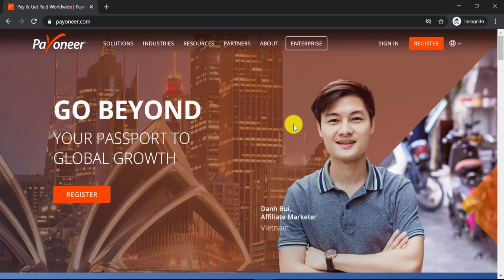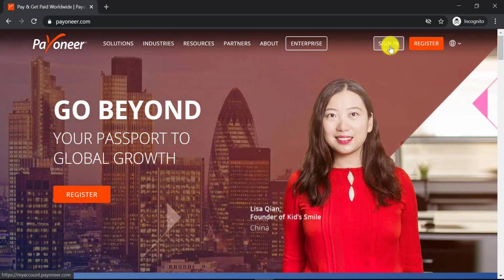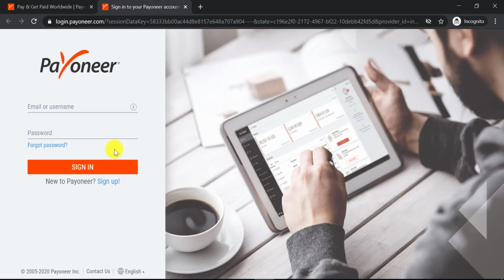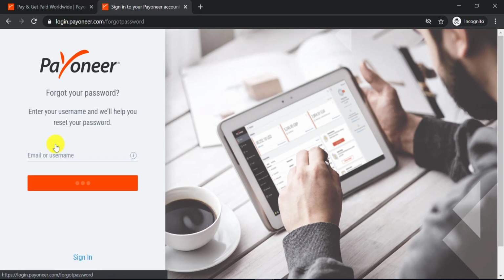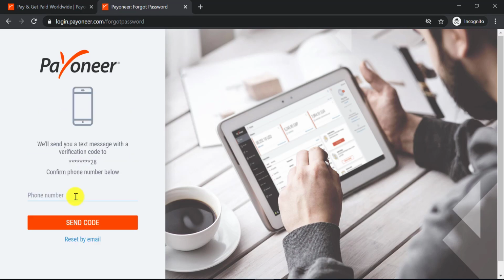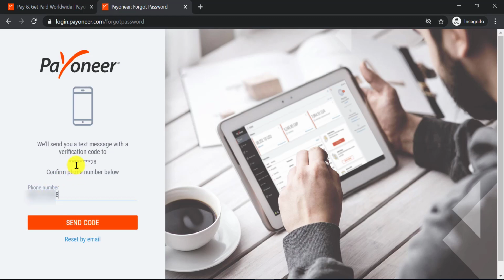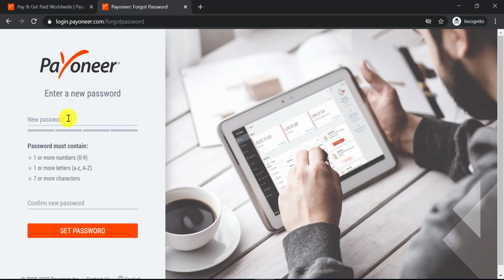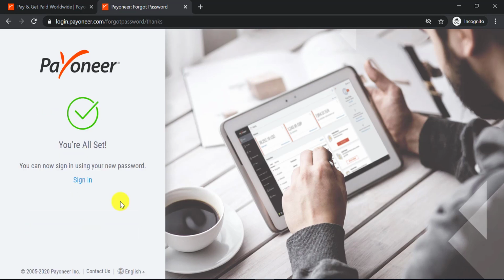Recover Payoneer Password | Reset Forgotten Payoneer Password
If you forgot your Payoneer password, you can reset it in just five steps via SMS or by email associated with that Payoneer Account.
Please follow these Steps:
1)Go to the My Account login page
2)Click on Forgot password?
4)Confirm your phone number associated with that account.
5)Enter the code you receive in SMS